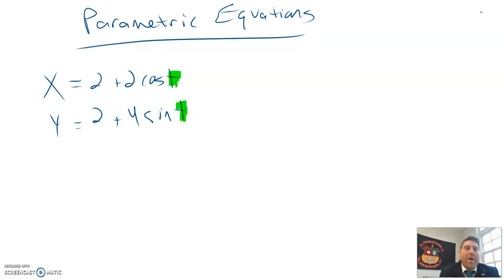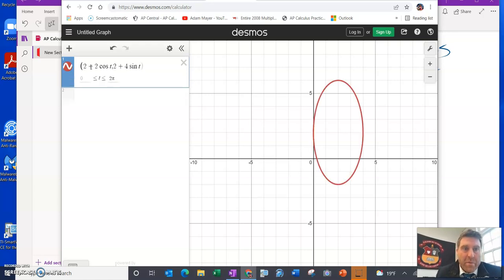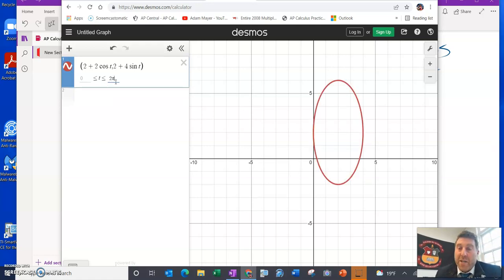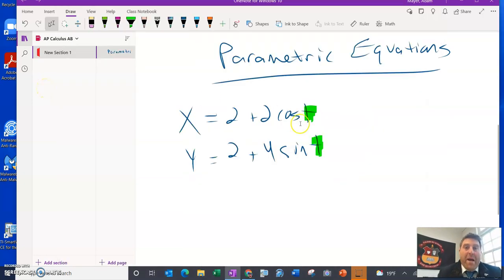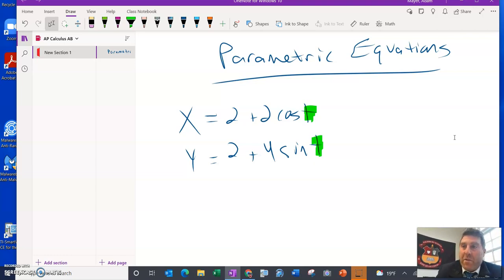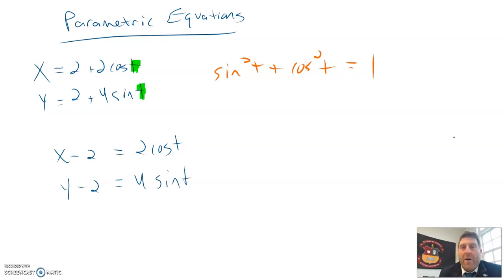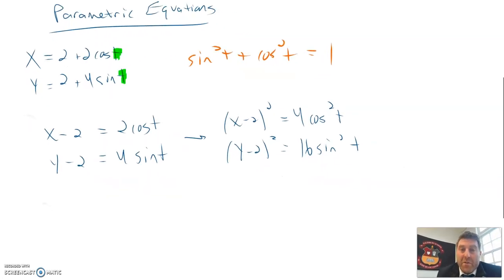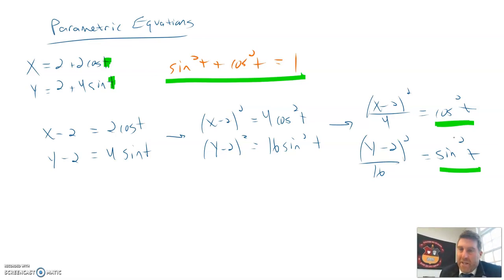Parametric Equations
Eliminate the parameter for the parametric equation x = 2+2 cost , y =2+4sint When I'm not teaching mathematics, I am teaching standup paddle board lessons in CT.